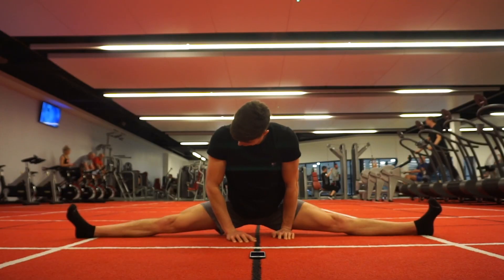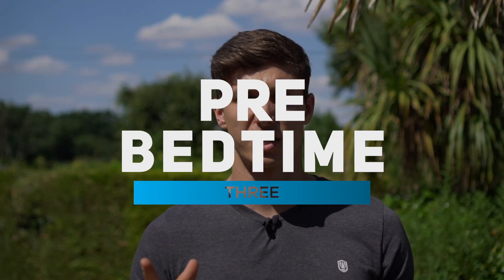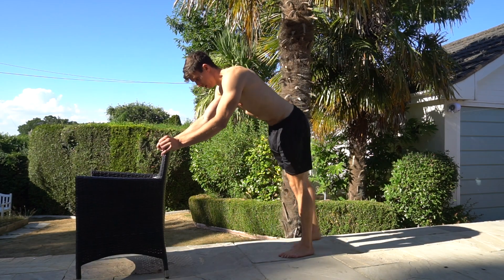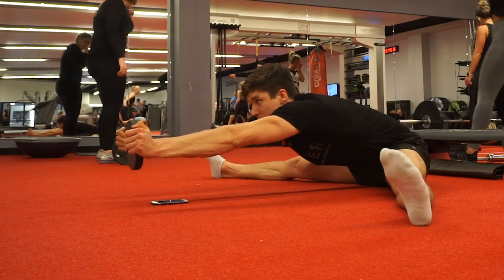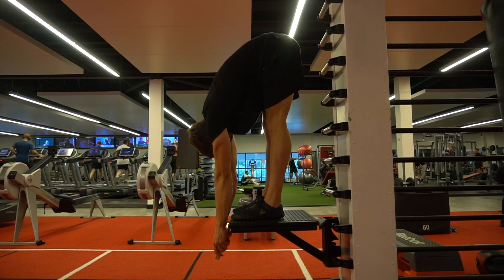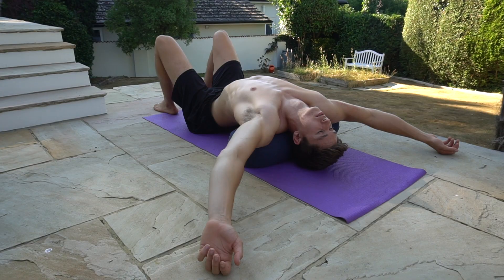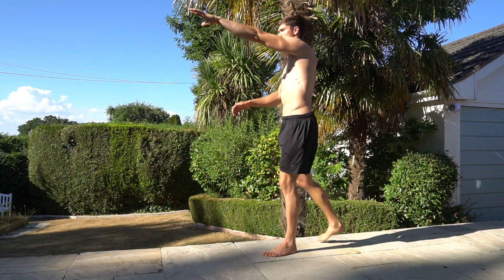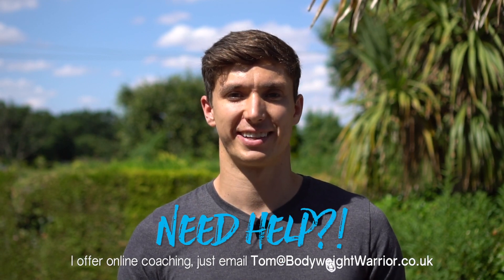When Is The BEST Time To Stretch?!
In this video, I discuss when is the best time to stretch and what type of stretching is best to use. Whether that is stretching before or after training, morning or evening, every day or weekly?